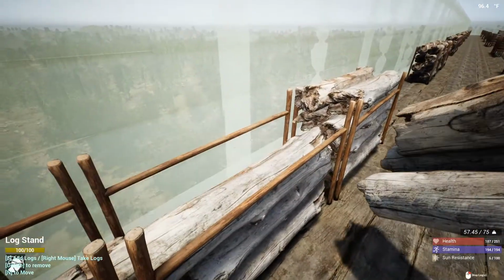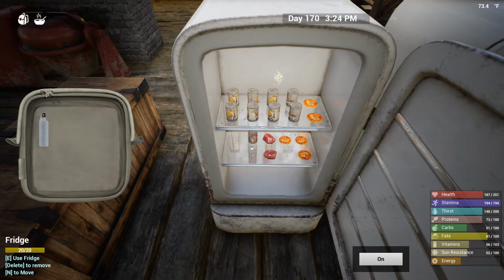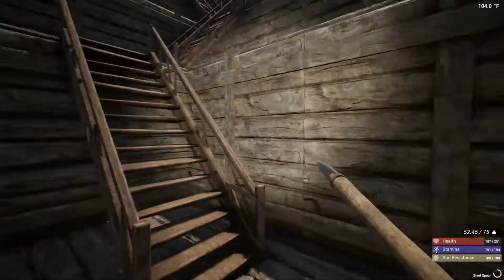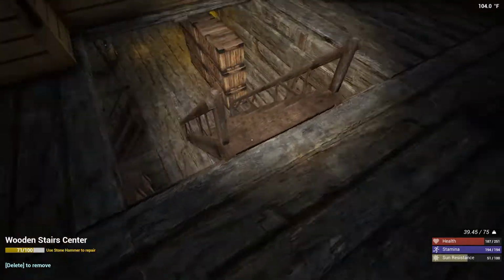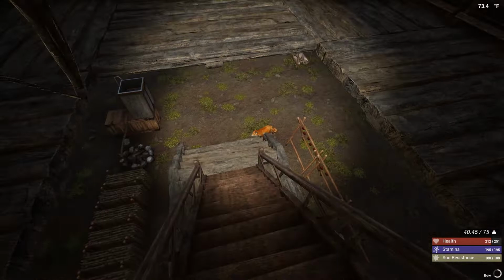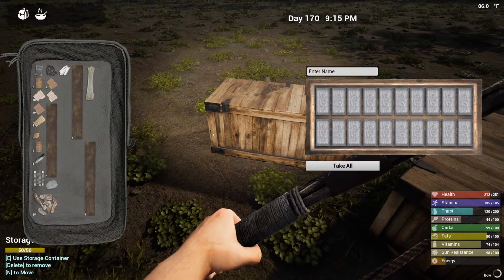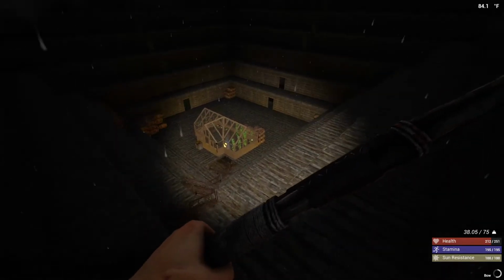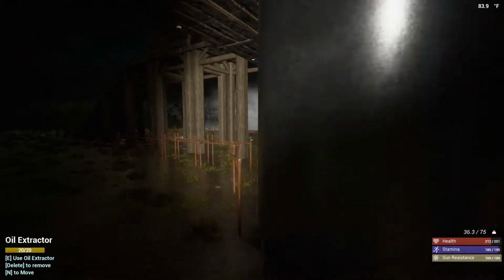The Infected S2E32 Floor 17 Walls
The Infected is an open world survival crafting game with vampires